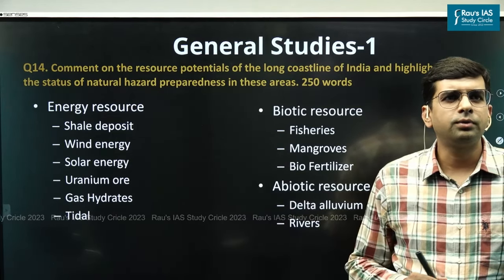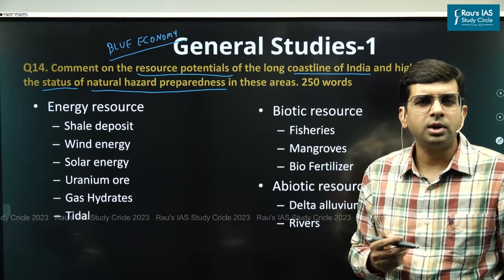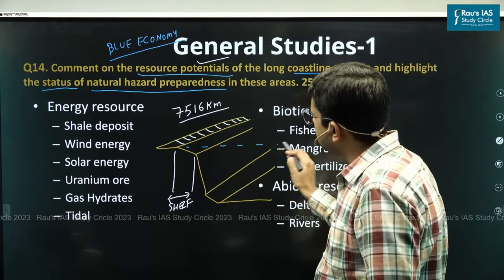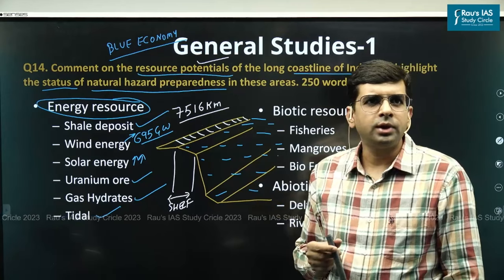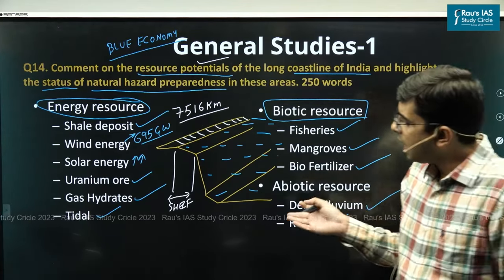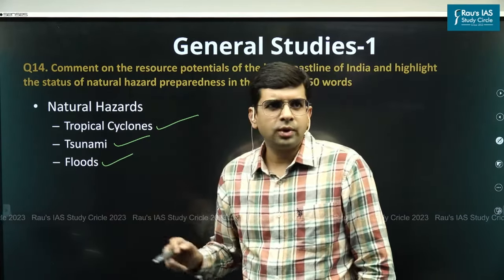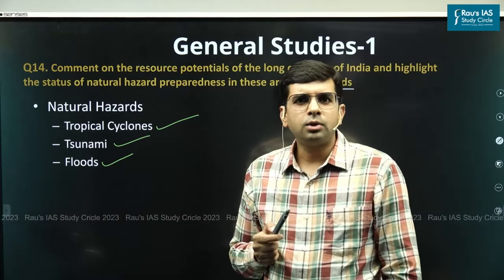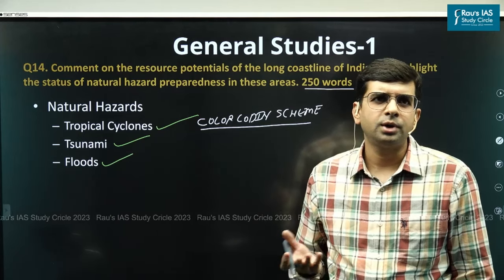Resources Potential & Natural Hazards | Geography | UPSC CSE Mains 2023 | GS Paper 1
🎯Question 14. : Comment on the resource potentials of the long coastline of India and highlight the status of natural hazard preparedness in these areas.
(250 Words and 15 Marks)

👉Introduction : India has a long coastline of 7516 km having various coastal geomorphological features.

🎯Body of the Answer
Coastline of India offers various resources for economic and agricultural activities given below:

👉1. Energy resources:
a.  Presence of shale deposits (oil and gas) along the coastline of Gujarat, Tamil Nadu and Andhra Pradesh provides energy security to India to a certain scale.
b. Fossil fuel: Sedimentary basins along India’s coast are rich in fossil fuels. Ex. KG Basin, Bombay High.
c. Methane hydrates along the coast are a rich source of natural gas.
d. 695 GW of wind energy potential persists in India with the majority of it at the coastline.
e. Being a tropical area coastline has a vast presence of solar energy potential.
f. Presence of uranium ore at Karnataka coastline and monazite at Kerala.

🎯Even though solar and wind potential is high, it is not being harnessed fully because of several technological and other bottlenecks.

👉2. Wide shelf presence along the coastline of India has a vast potential for fisheries development.
👉3. Fertile soil along the coastline (delta region alluvial) is of primary use for crop growth.
👉4.Presence of biodiversity resource such as mangroves.

5. Various rivers, drain the coastline regions of India, providing water security. Example - Ganga, Godavari, Narmada, and Kaveri etc.

🎯Even though coastline resource potential offers economic advantage to India, but various natural hazards(cyclones, floods and tsunami) are challenges to overcome.

Significant interventions into Hazard preparedness along Indian coastline are mentioned below:
👉1. Installation of early warning systems for cyclones and tsunami.
👉2. Usage of colour coding scheme for tropical cyclones.
👉3. Implementation of coastal zone regulation guidelines.
👉4. Implementing interlinking of river approach for flood control. Example: Krishna - Godavari Link Canal.

🎯Conclusion
Better hazard preparedness will help harnessing the resource potential of coastline for economic and regional development in future.
🎯Connect with Rau’s IAS Study Circle